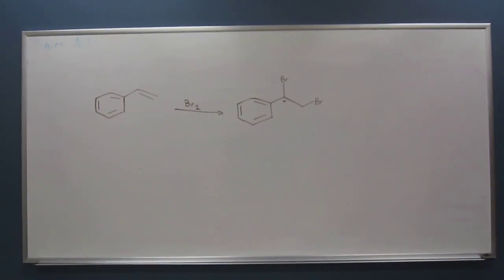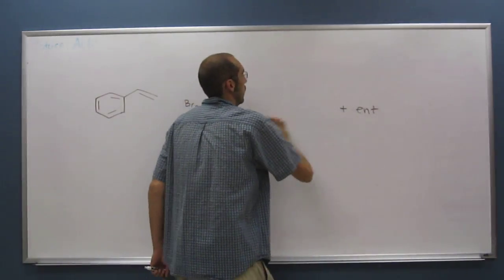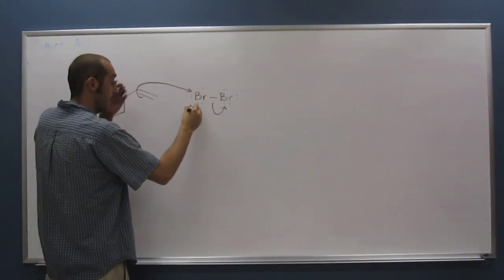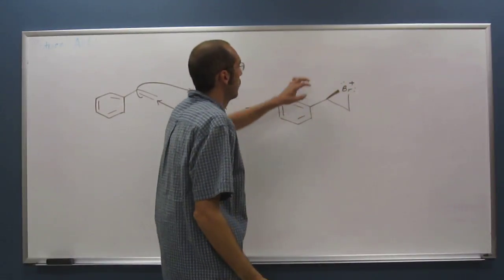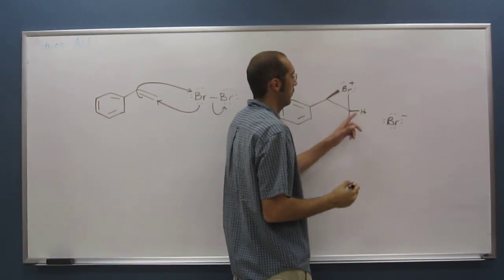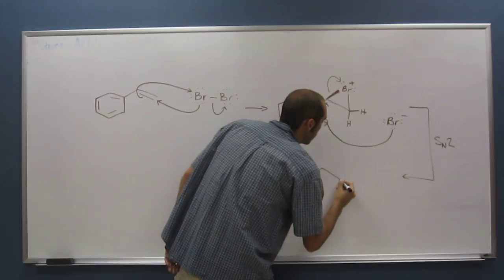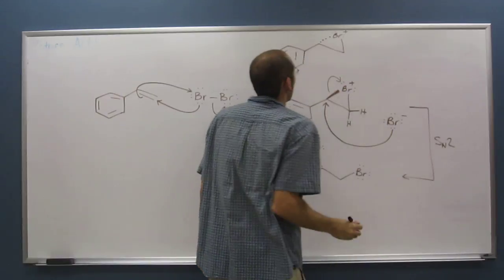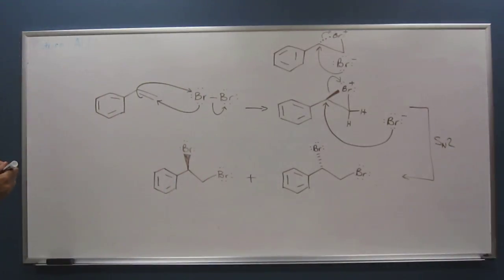Bromination of Styrene - Electrophilic Addition 004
Draw a mechanism for and organic products of the following electrophilic addition reaction between styrene and molecular bromine.